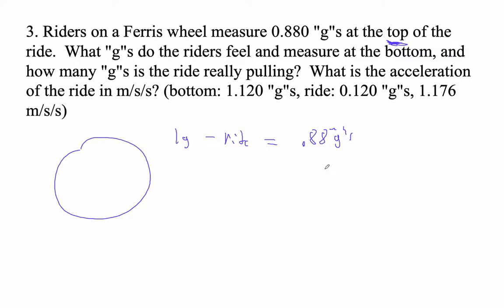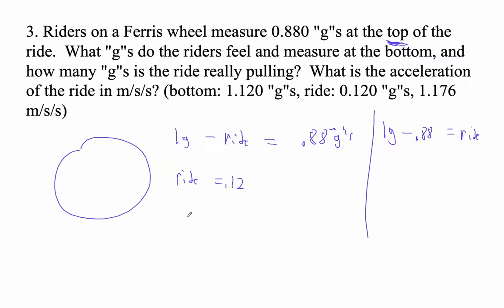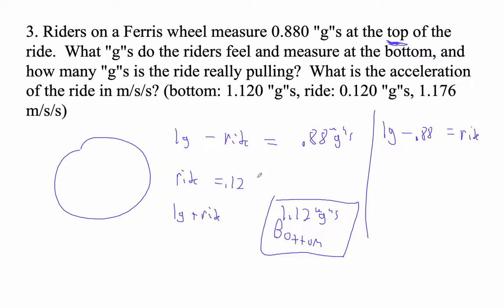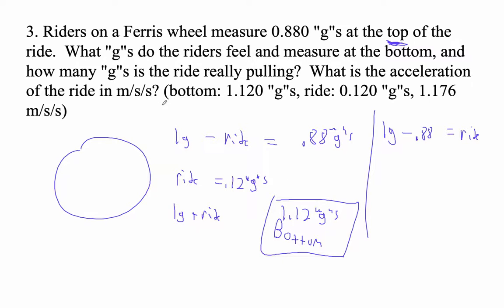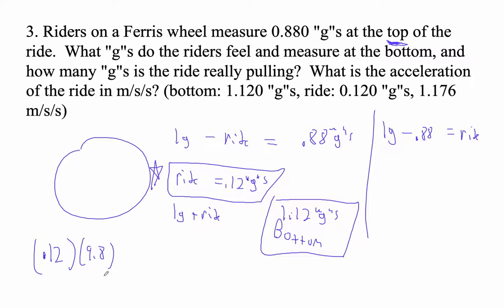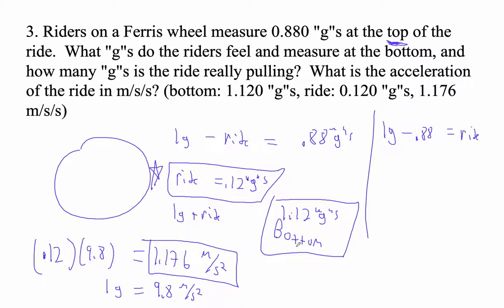HTPG07C Quizlette 7 2 #03